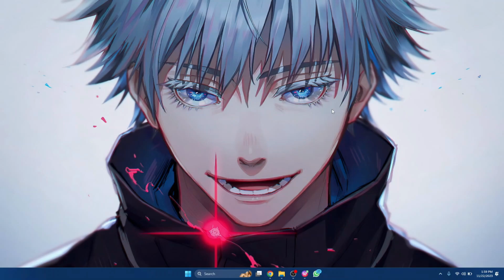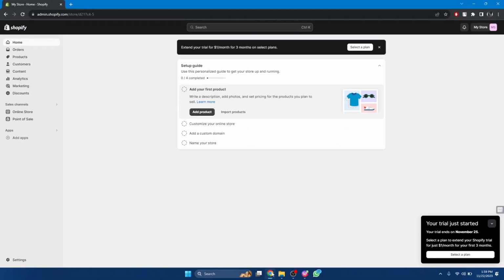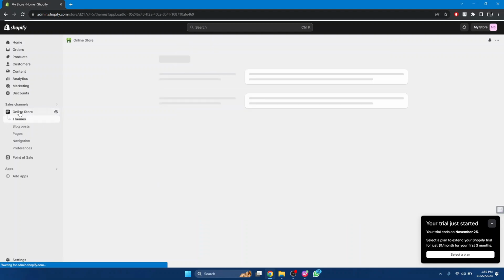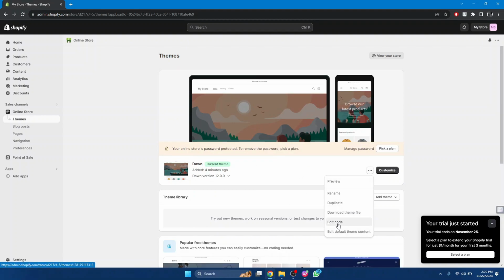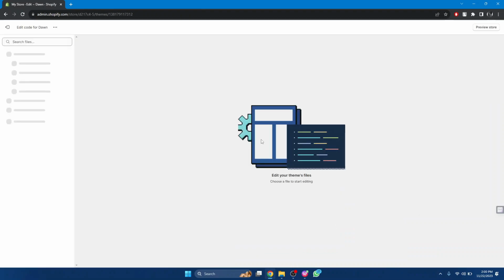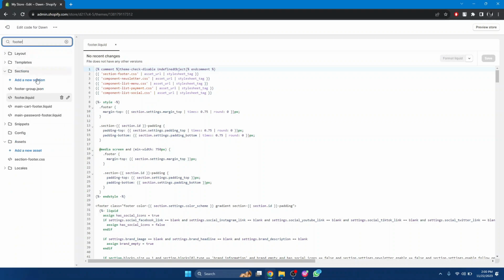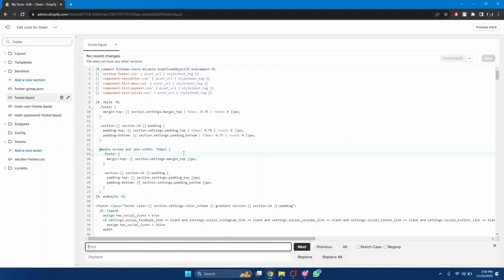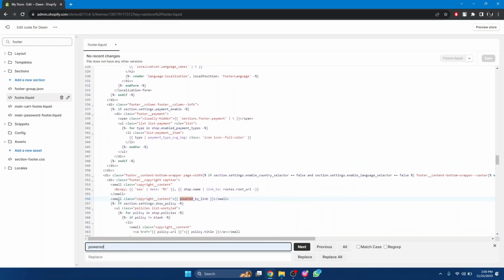How to Remove Powered By Shopify - Tutorial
How to Remove Powered By Shopify

In this video I'll show you how to Remove Powered By Shopify. The method is very simple and clearly described in the video. Follow all of the steps & Remove Powered By Shopify